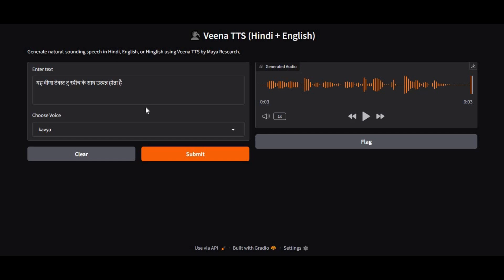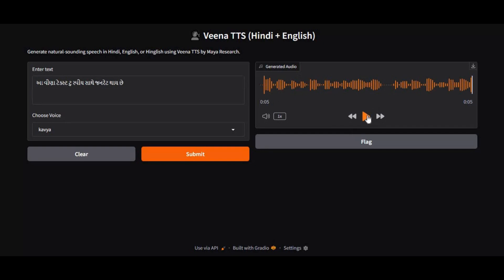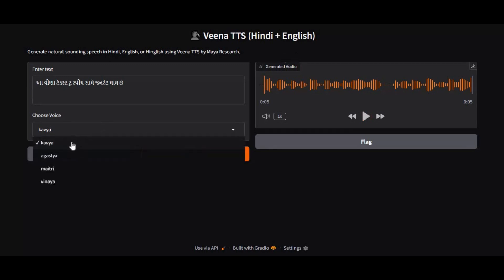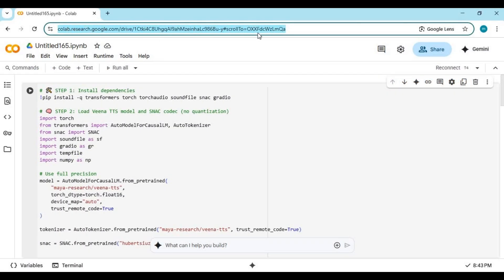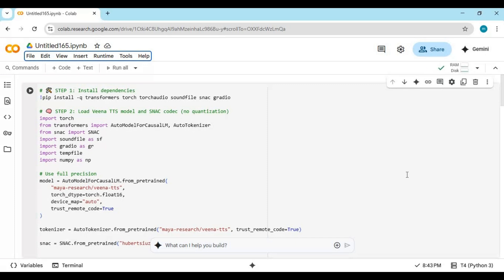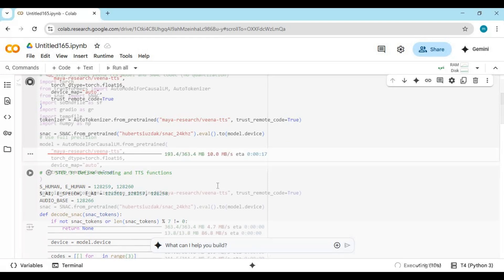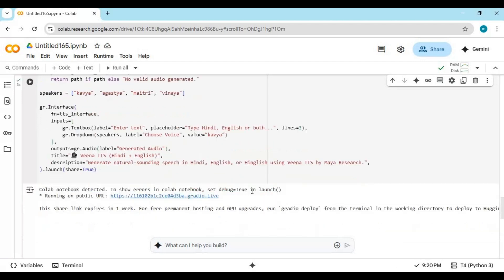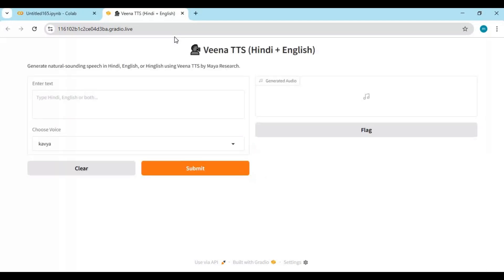"Veena TTS: First Indian AI Model for Turning Indian Languages into Realistic Speech"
Experience Veena TTS, the first-ever Indian AI model for converting Hindi and other Indian languages into realistic speech. Built by Maya Research, Veena supports Hindi, English, and Hinglish — and delivers natural-sounding voices in multiple Indian accents.

🎙️ Supports speakers: Kavya, Agastya, Maitri, Vinaya , Alott more
🎛️ Works with both Hindi and English inputs
🔥 Ideal for voiceovers, storytelling, and Indian-language apps